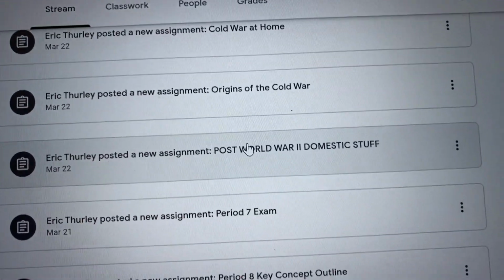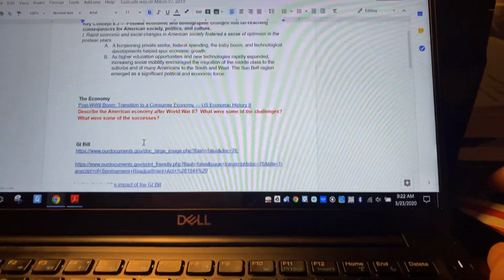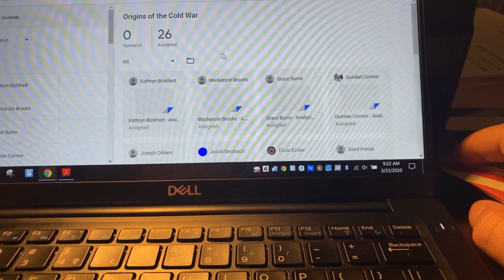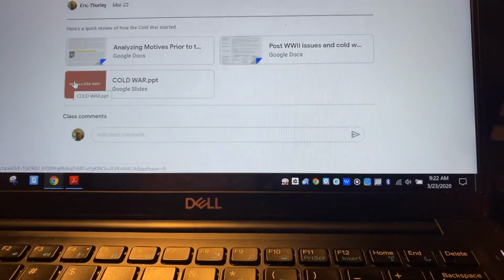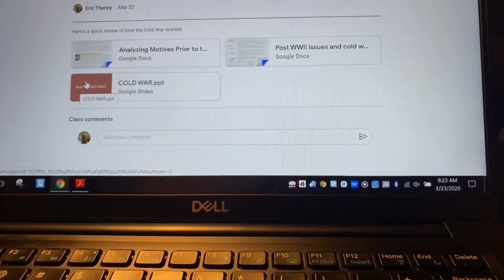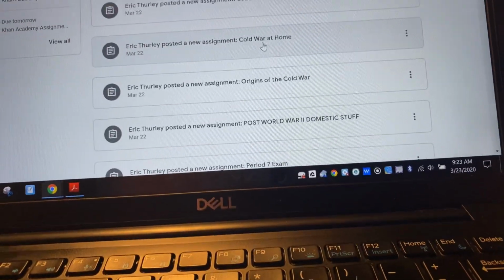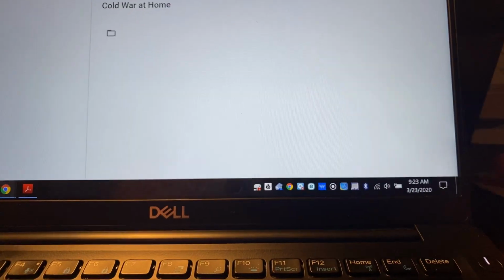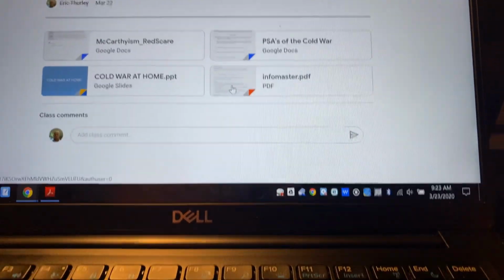AP US week 2 update